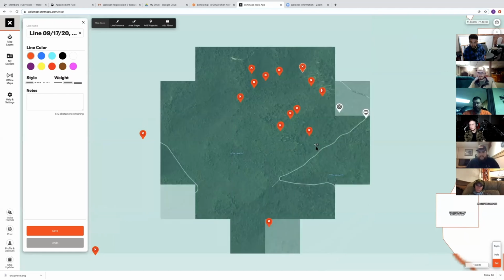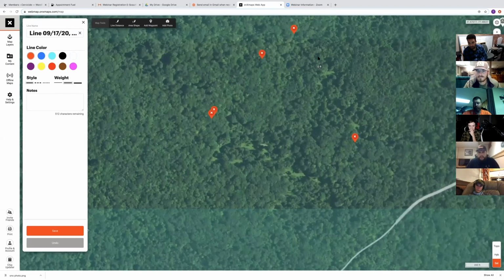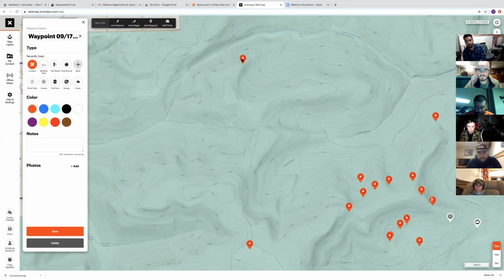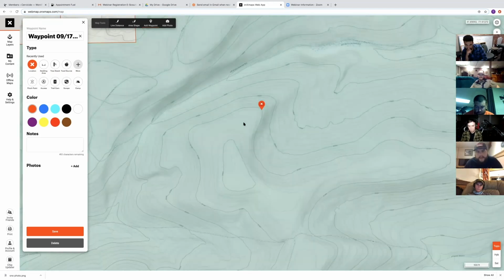Mountain Bedding- E-Scouting Webinar Playback Part 5